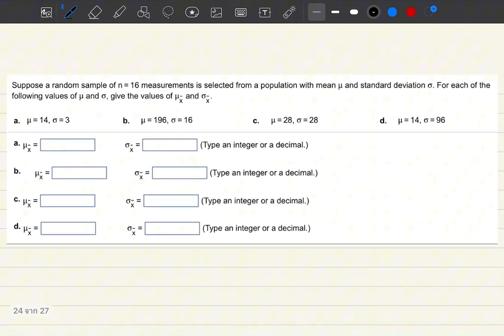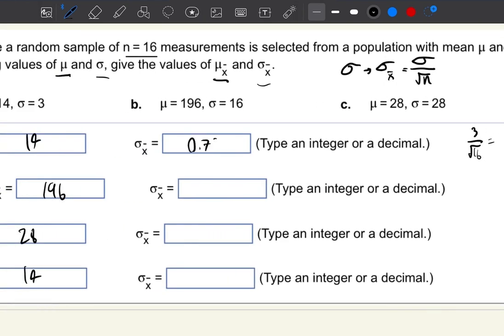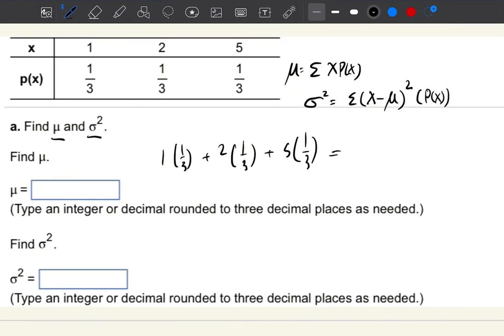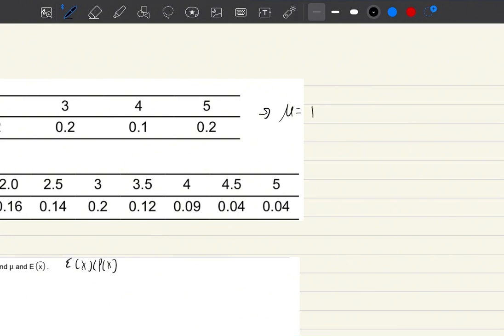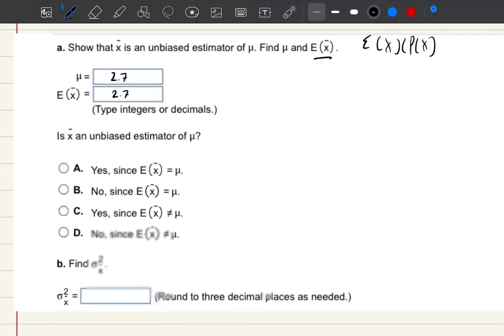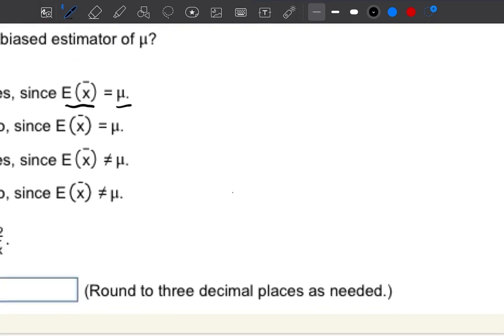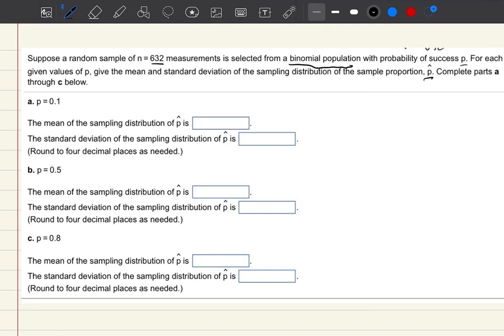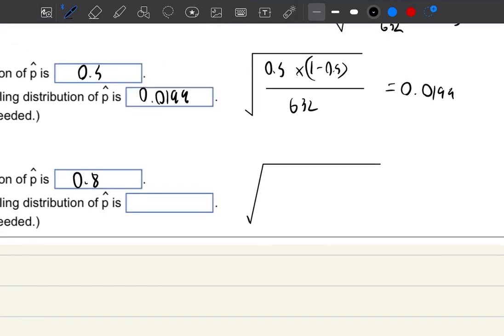Chapter 5 (Practice): Continuous Random Variables